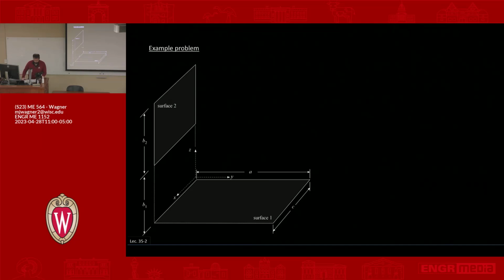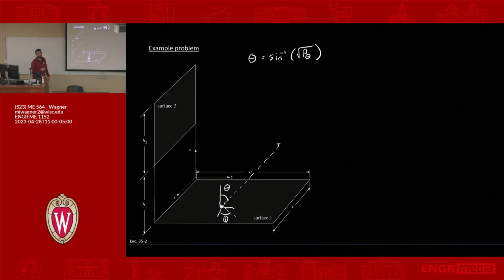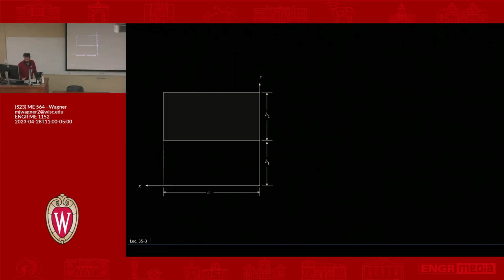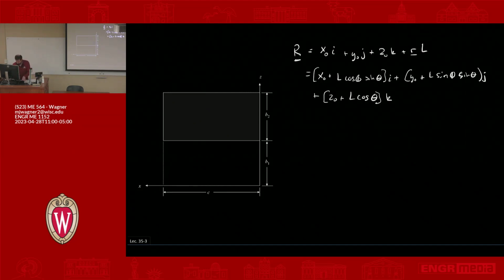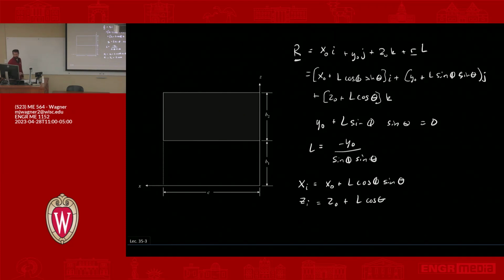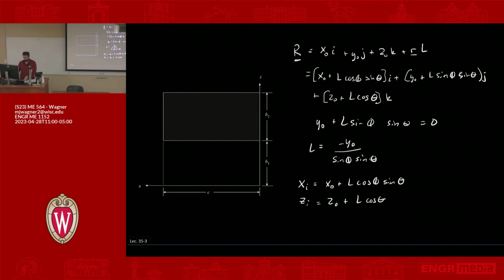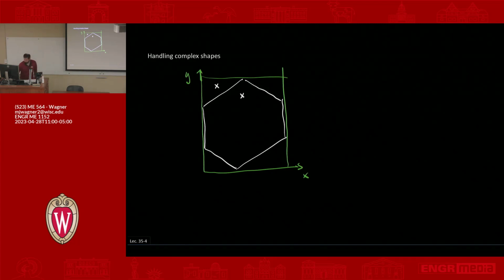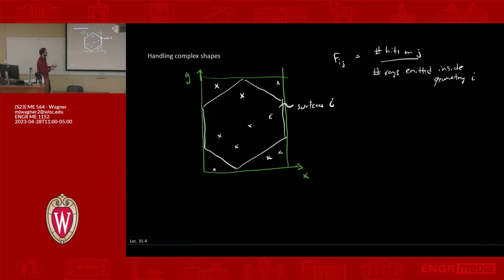ME564 (S23): Lecture 35.4